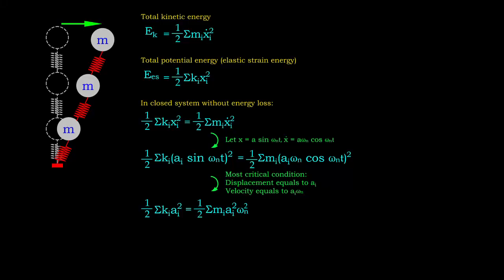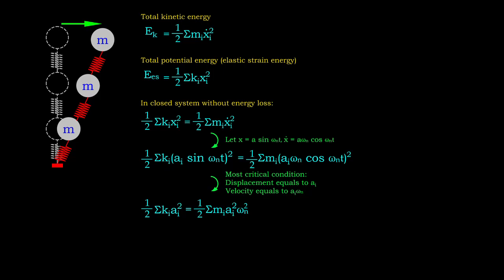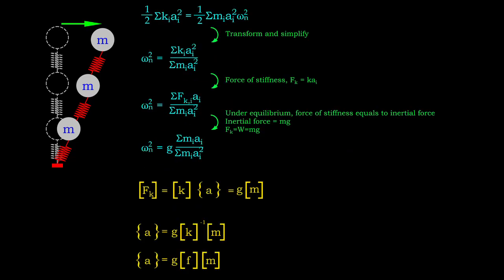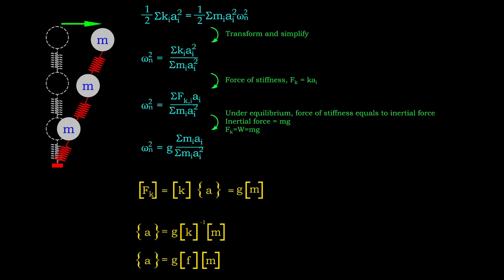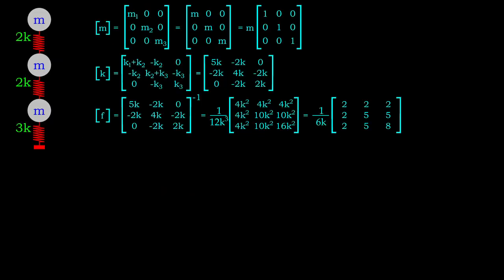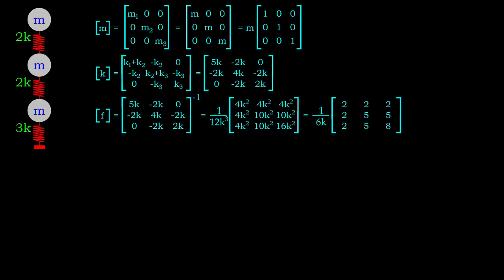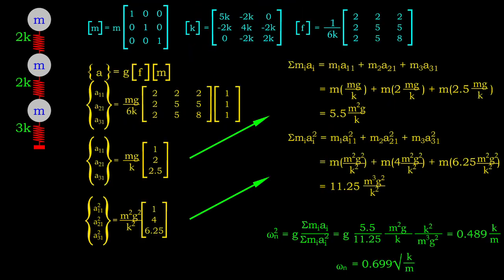MDOF – Rayleigh’s Principle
Rayleigh’s Principle applies the principle of conservation of energy. From here, we can derive equations that help us to determine the first mode and fundamental frequency of a MDOF system.
To use this method, we need to determine the mass, stiffness and flexibility matrices for the dynamic system. Then, we simply substitute the relevant parameters into equations, calculating the displacement and subsequently the fundamental frequency of structure.
Thumbnail credit:
Photo by Quintin Gellarfrom Pexels